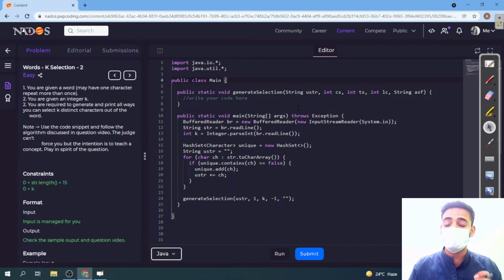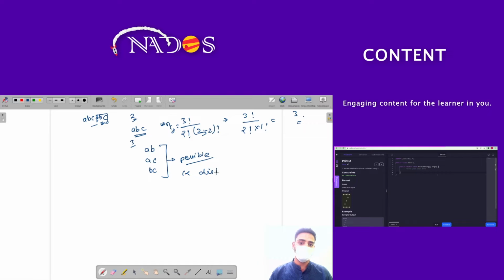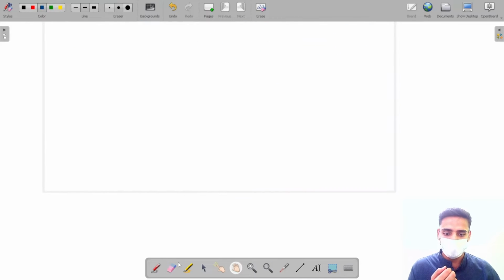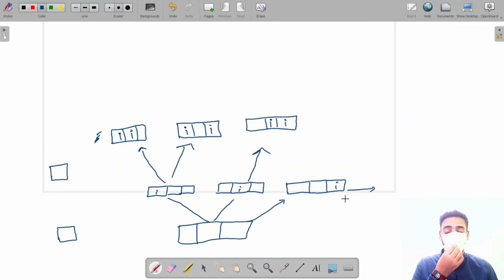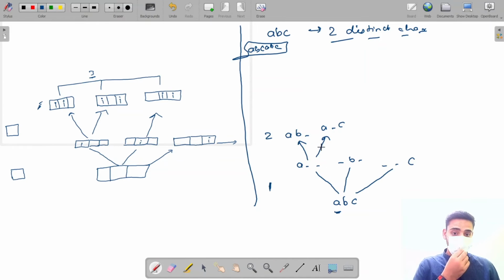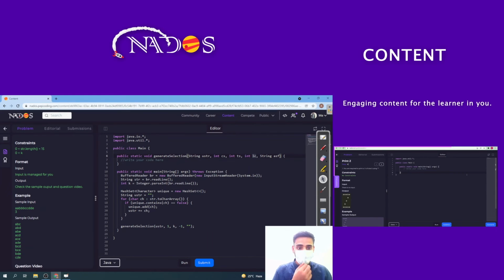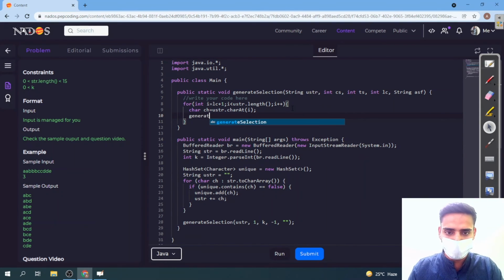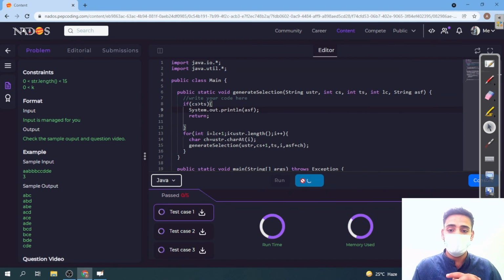Words - K Selection - 2 Easy | Module : Recursion | In English | Java | Video_17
Question Name:
Words - K Selection - 2

Question Statement:
1. You are given a word (may have one character repeat more than once).
2. You are given an integer k.
3. You are required to generate and print all ways you can select k distinct characters out of the
    word.

TimeComplexity: O(n)

SpaceComplexity: O(n)